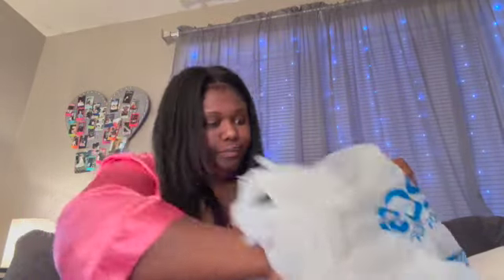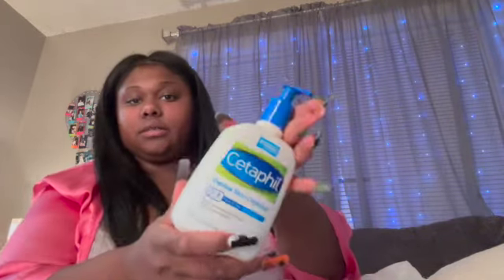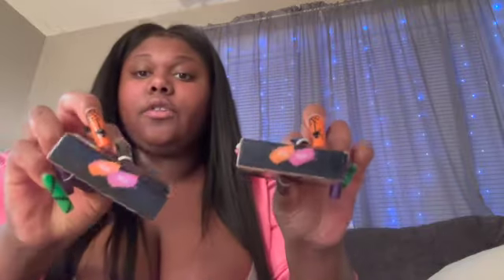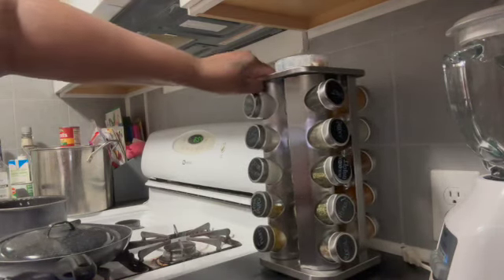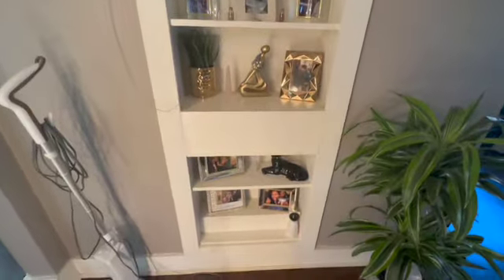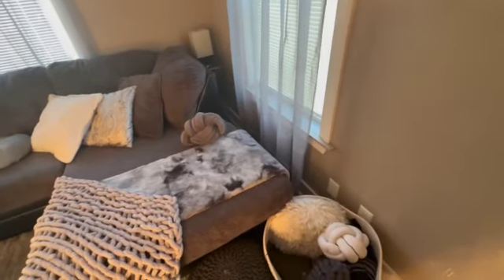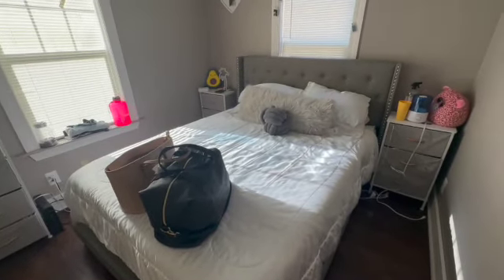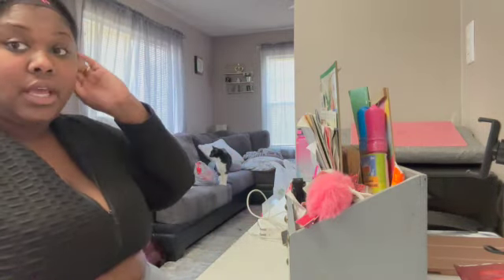VLOGMAS DAY 1 | Being Productive Asf! ❄️❤️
YESTERDAYS VLOG

Snapchat ItsJaiBitch
Instagram BossBabeJai

HOW TO ORDER A TAROT QUESTION

First 👉🏾Send $5
- Payment Methods 👇🏾
5. CURRENT ~Bossbabej
7. DEBIT 💳 Choose a $10 reading on SwordsTarot.com
9. Wait  for Reply 🔮✨

Thank You Everyone So Much for Supporting Me and My Channel!  Hope everyone is staying Safe LOVE YALL 🥰